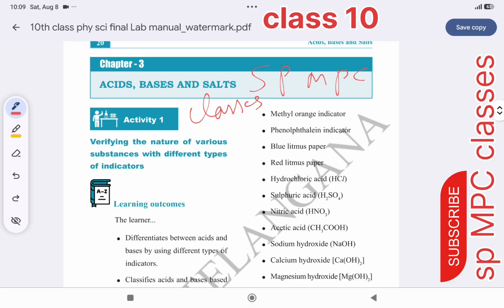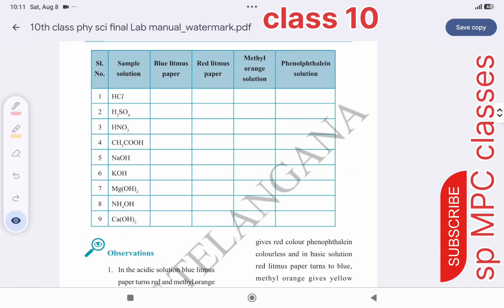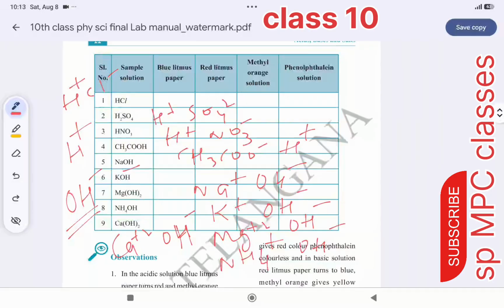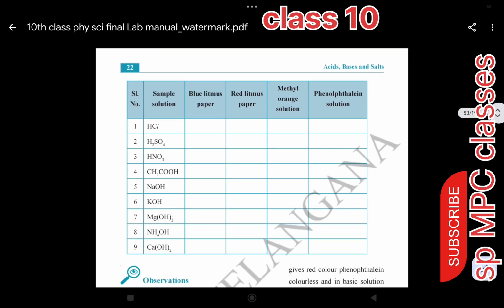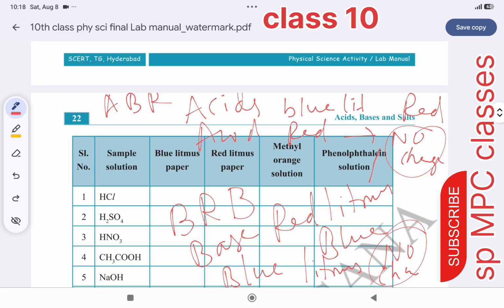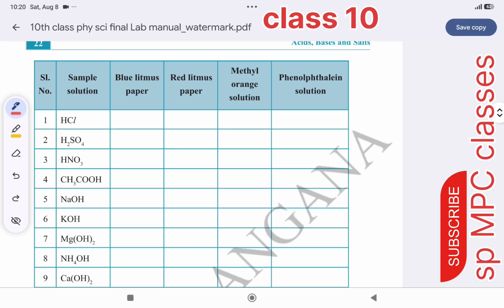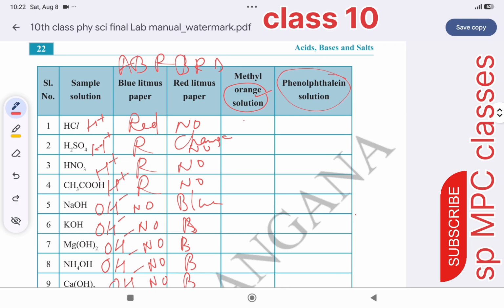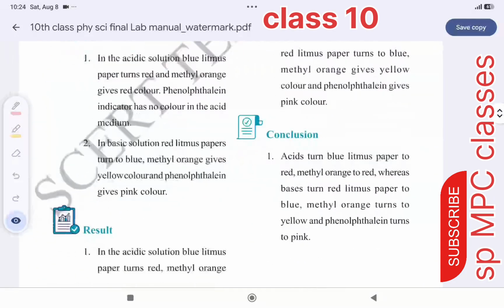Class 10 Physical Science | Acids, Bases and Salts |Activity1 Indicators Experiment | sp MPC classes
​Class 10 Physical Science | Acids, Bases and Salts | Activity 1: Indicators Experiment | sp MPC classes

Activity 1: Verifying the nature of various substances with different types of indicators.
​In this video, we explain Activity 1 step-by-step from the Class 10 Physical Science Lab Manual. Understand how natural and synthetic indicators react with acids and bases with clear visual demonstrations!
​🧪 Indicators Covered:
​Red Litmus Paper & Blue Litmus Paper
​Methyl Orange Indicator
​Phenolphthalein Indicator

​🧪 Substances Tested:
​Acids: Hydrochloric Acid (\text{HCl}), Sulphuric Acid (\text{H}_2\text{SO}_4), Nitric Acid (\text{HNO}_3), Acetic Acid (\text{CH}_3\text{COOH})
​Bases: Sodium Hydroxide (\text{NaOH}), Calcium Hydroxide [\text{Ca(OH)}_2], Magnesium Hydroxide [\text{Mg(OH)}_2]

​📌 Key Concepts to Remember:
​Acids: Turn Blue Litmus \rightarrow Red | Methyl Orange \rightarrow Red | Phenolphthalein \rightarrow Colorless
​Bases: Turn Red Litmus \rightarrow Blue | Methyl Orange \rightarrow Yellow | Phenolphthalein \rightarrow Pink

​Class 10 Physical Science, Acids Bases and Salts Class 10, Activity 1 Acids Bases and Salts, sp MPC classes, Class 10 Lab Manual Activity 1, Methyl orange indicator experiment, Phenolphthalein indicator test, Red litmus blue litmus test, Class 10 Science Activity 1, Telangana Class 10 Physical Science, AP Class 10 Physical Science, Class 10 Chemistry experiment, Indicators test acids and bases, HCl H2SO4 NaOH test, Class 10 science practicals